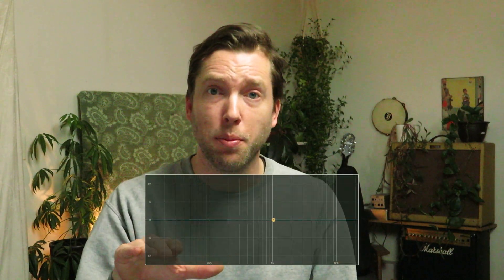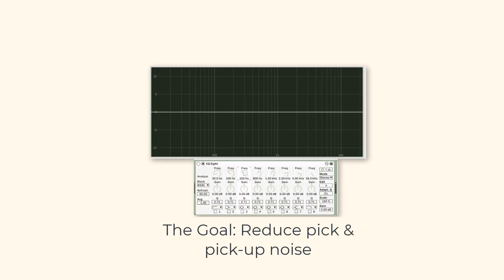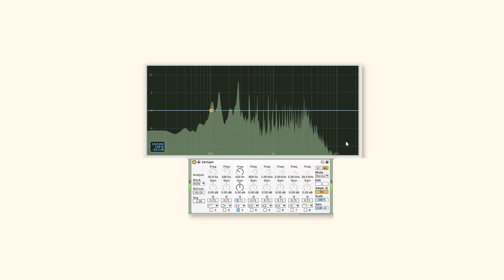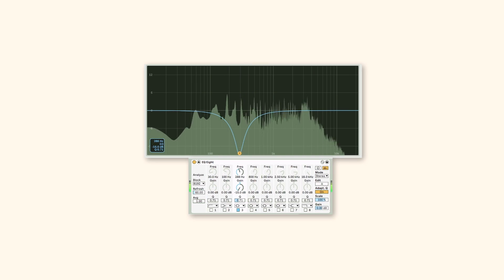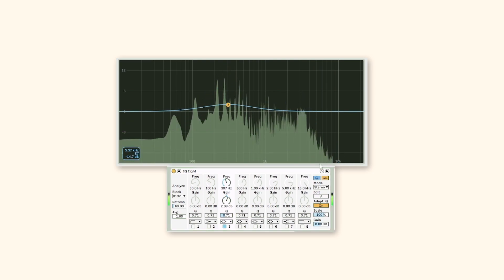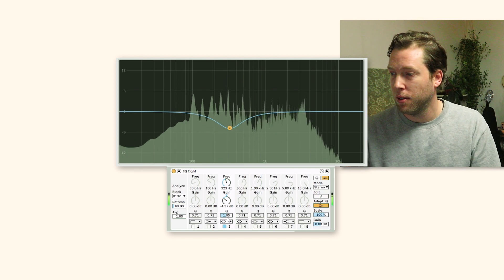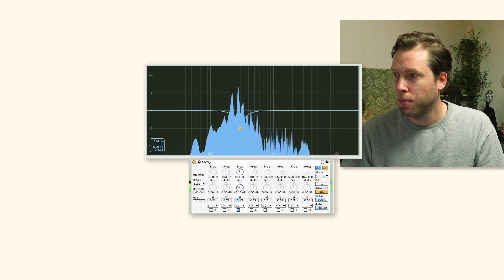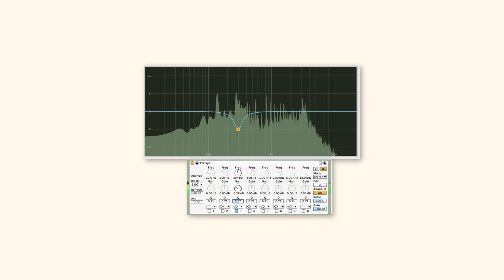Find The Right Q Setting When EQing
Setting the Q setting on EQ is a quick but important step. Knowing what "Q" means, you can apply an EQ filter to the right instrument areas.

Notes:

DAW: Ableton Live 11

Effects: Ableton EQ Eight